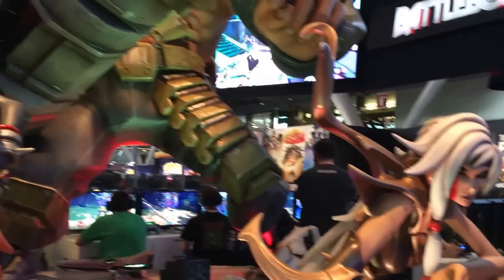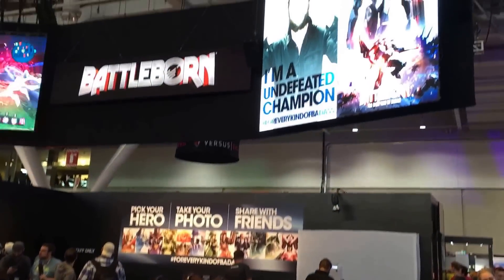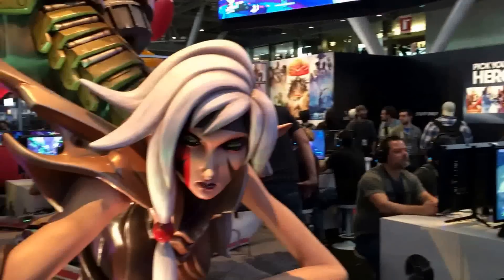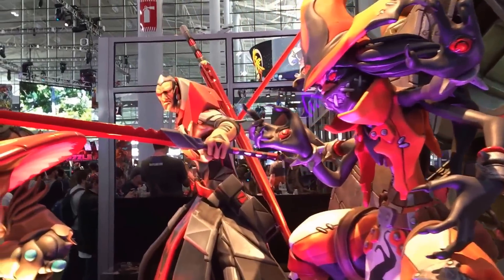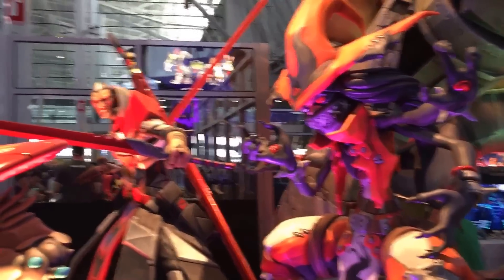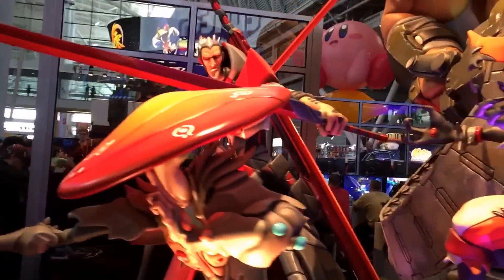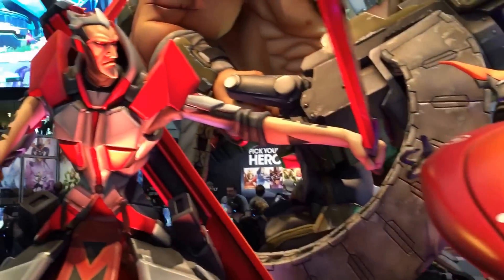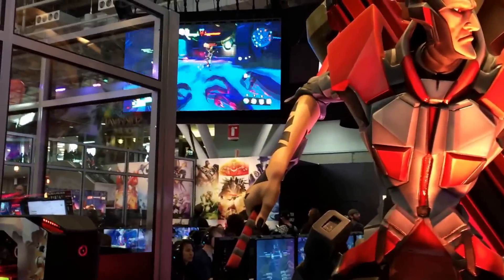PAX East 2016 - Battleborn Booth Tour